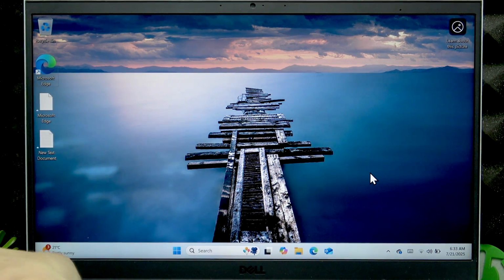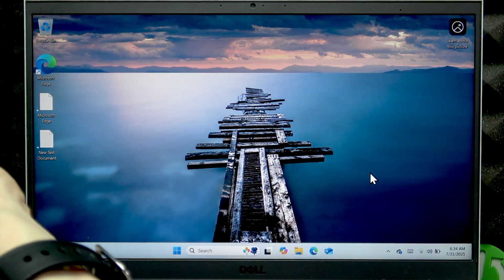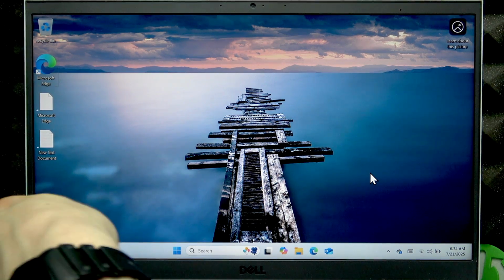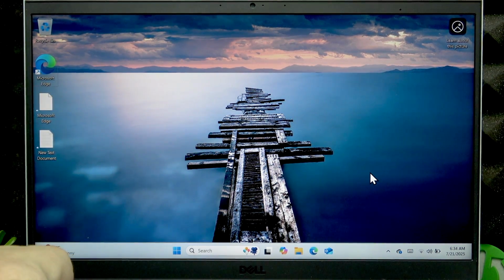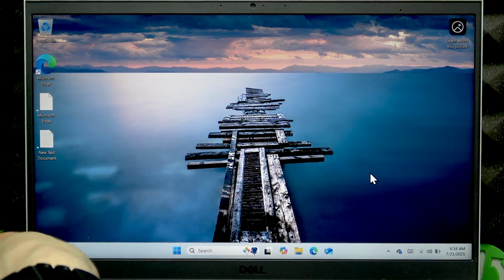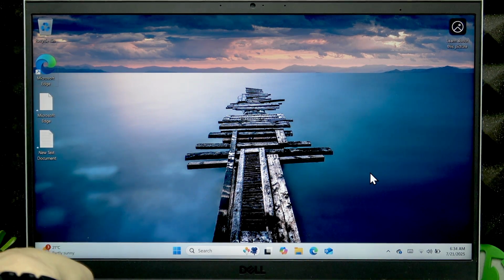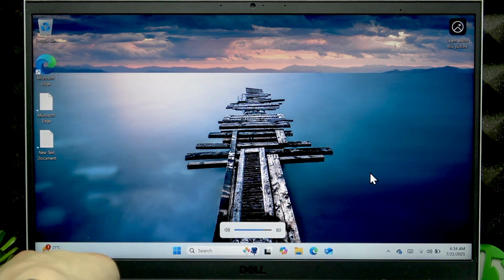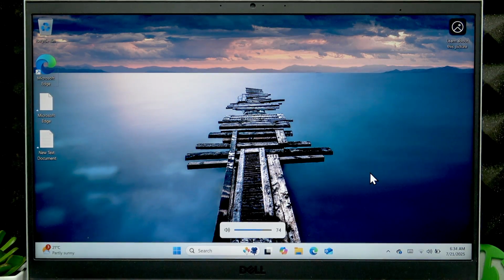DELL G15 – How to Adjust Sound Volume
If you want to change the sound volume on your DELL G15 laptop, this video will show you the easiest ways to do it. Learn how to adjust the audio using the on-screen volume slider, as well as the function keys on your keyboard. We also cover what to do if your volume keys are not working and how to enable them with a simple keyboard shortcut. Whether you need to make your laptop louder or quieter, these steps will help you control the sound on your DELL G15 quickly and easily. Perfect for new users or anyone having trouble with their laptop's audio controls.

How to adjust sound volume on DELL G15 laptop?
How to use function keys to change volume on DELL G15?
What to do if volume keys are not working on DELL G15?

0:00 Introduction
0:08 Adjusting volume with on-screen slider
0:18 Using function keys (F2, F3, F1) for volume control
0:40 Troubleshooting function keys with Fn + Esc
0:58 Final tips and summary